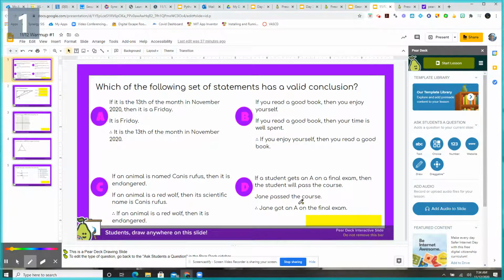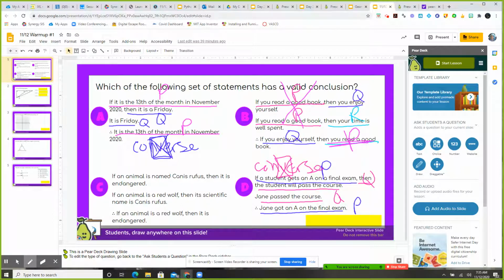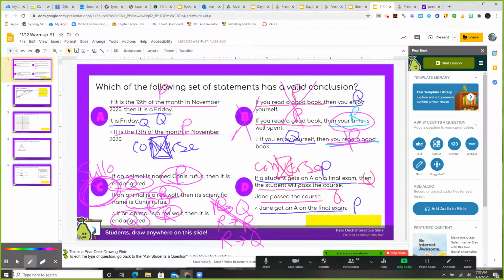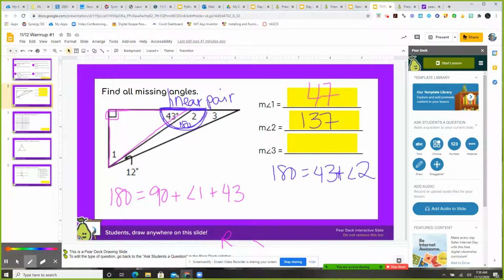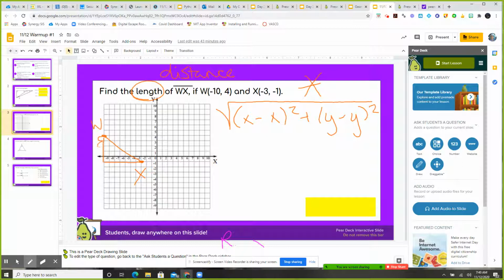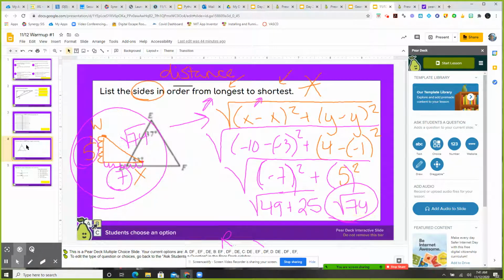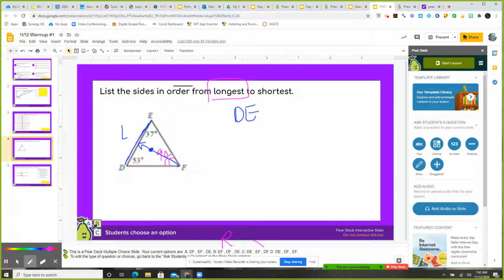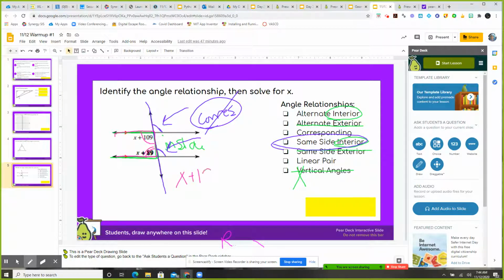Untitled: Nov 12, 2020 7:45 AM